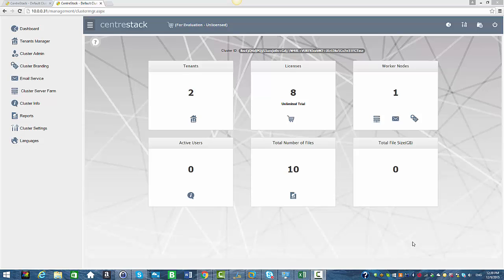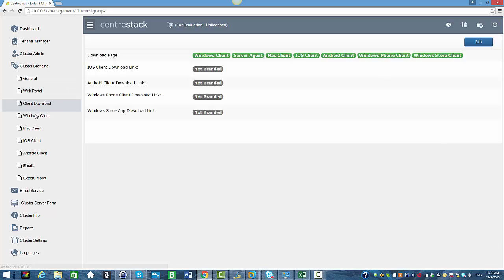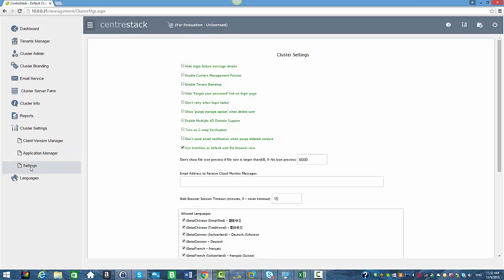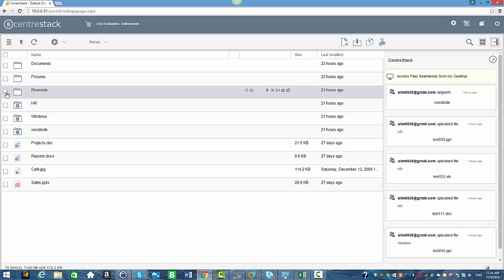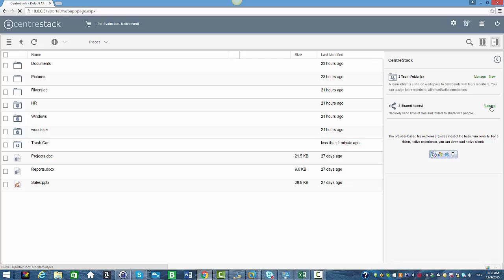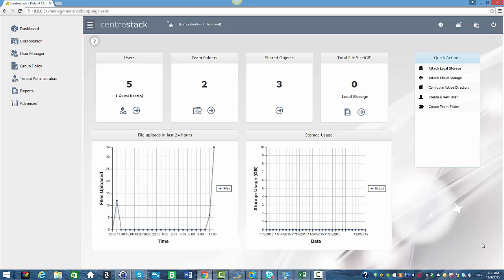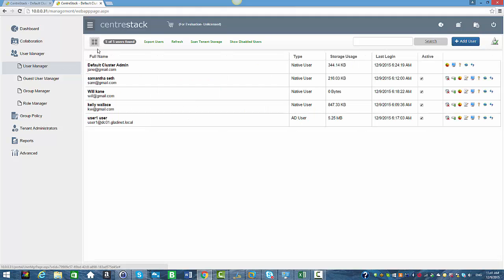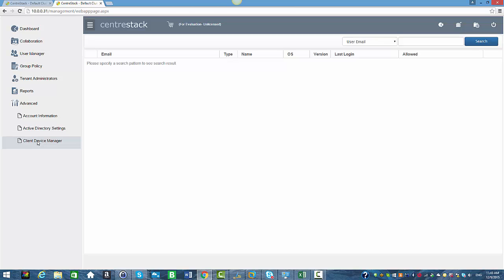Overview of Web UI in CentreStack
CentreStack is an enterprise file sync and share platform. The web design plays a critical role in how users and administrators perceive the ease of use of the platform. We have recently updated our Web UI following responsive web design principles and making it much easier to find different objects and options in web interface.

This video demonstrates the new web UI of the CentreStack platform.